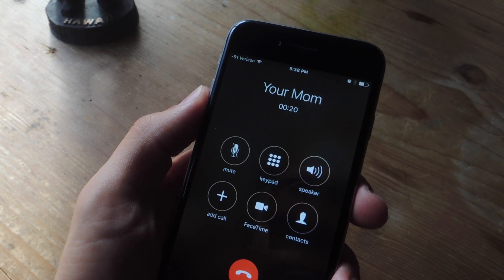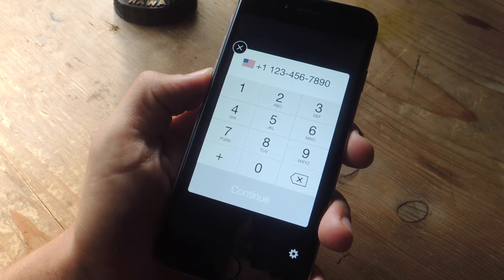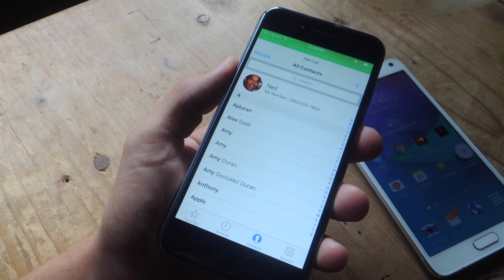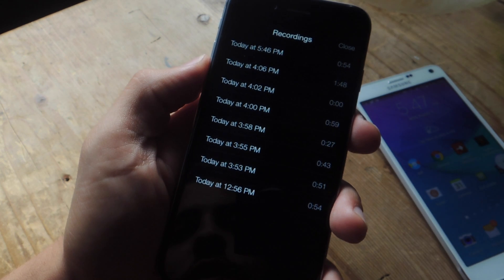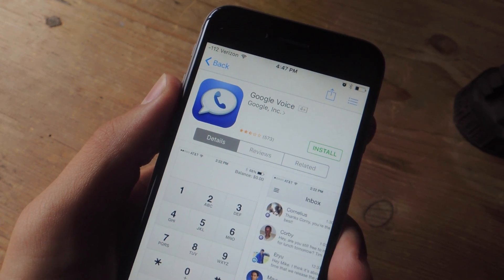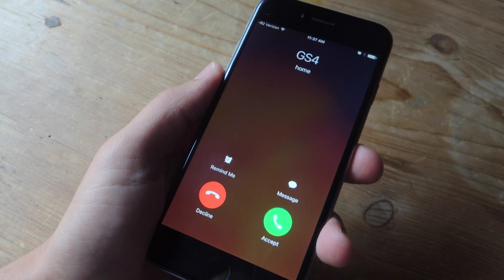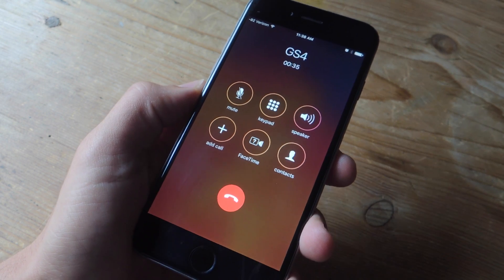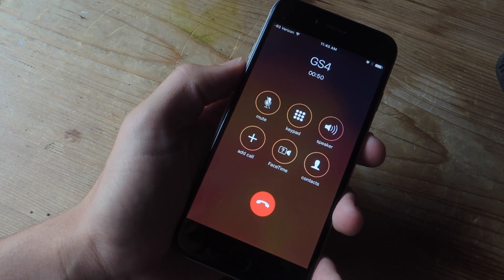Easily Record Phone Conversations on Your iPhone [How-To]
How to  Easily Record Phone Calls on Your iPhone

In this video, I'll be two simple methods that will allow you to record phone call conversations on your iPhone. Both are simple and will make recording calls an easy task.